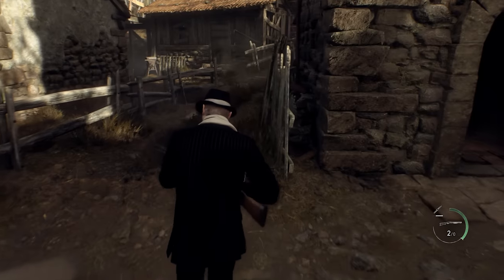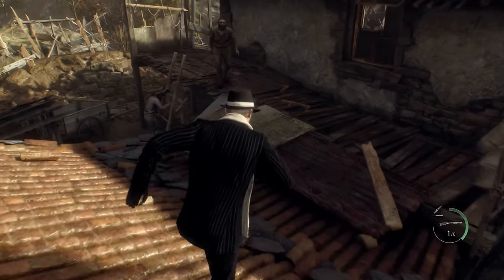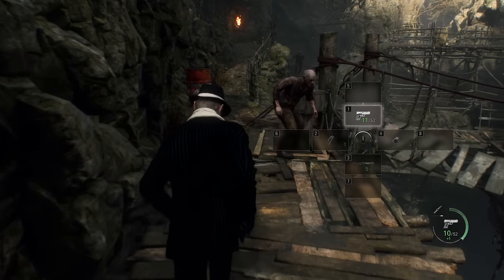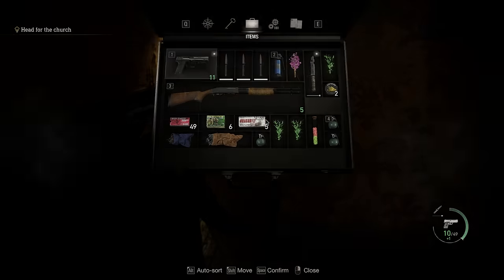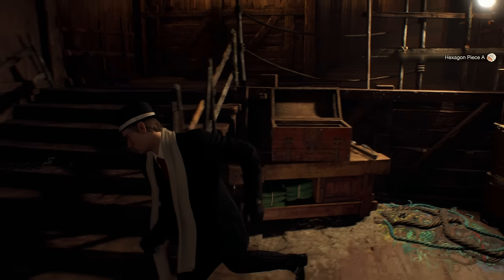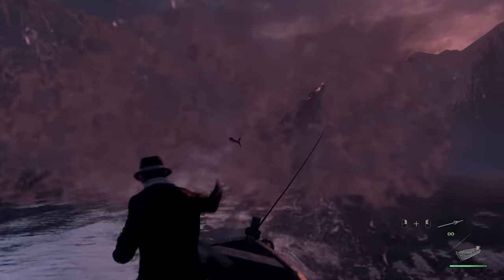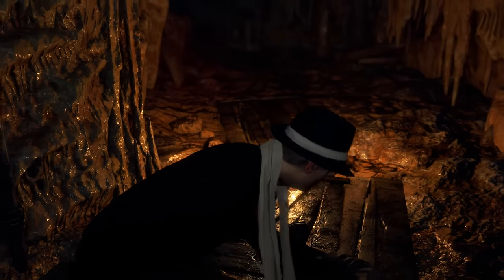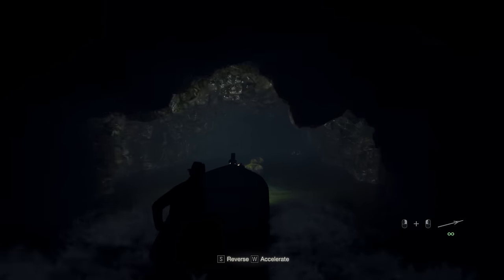Resident Evil 4 Remake No Damage S+ Professional Mode - No Bonus Items & No Glitches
This video is my Resident Evil 4 Remake No Damage S+ Professional Mode run. To achieve the S+ rank you'll need to beat the game in under 4 and a half hours whilst only using 15 save essentially allowing for 1 per chapter. Throughout this run I will not be using any of the bonus items you can unlock for completing challenges during previous runs including the cat ears (infinite ammo) and Ashley's armour.